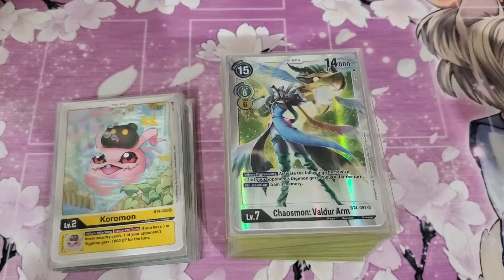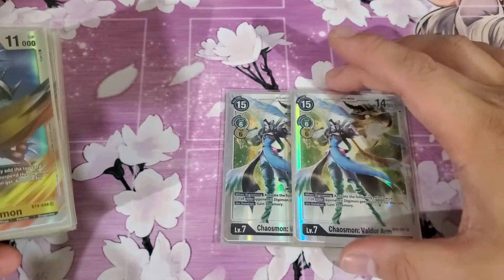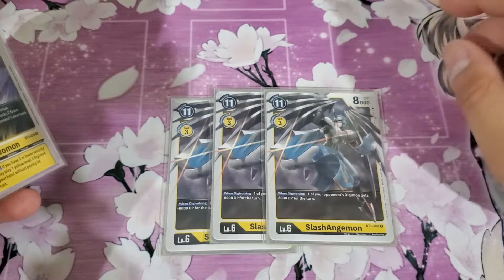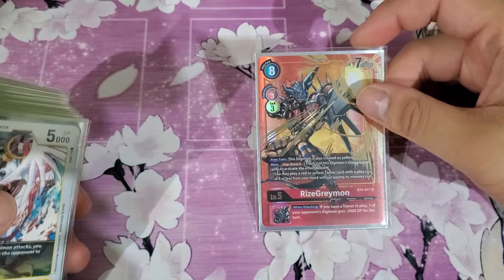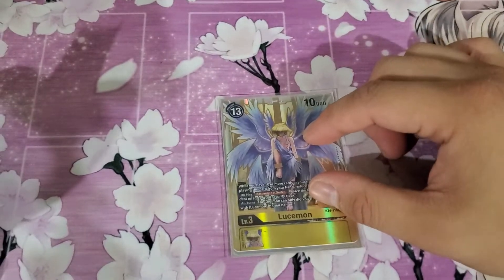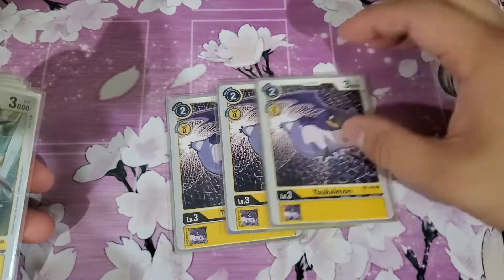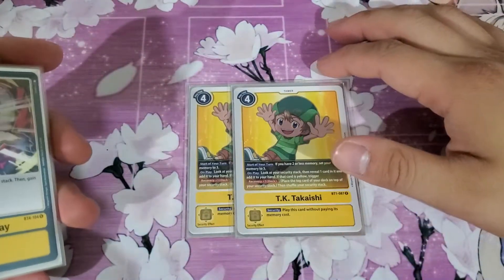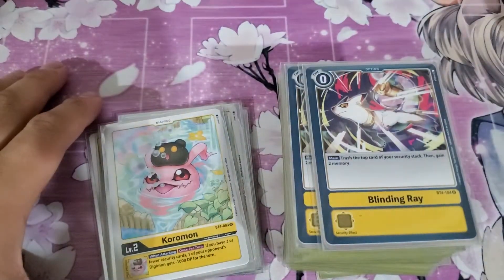Digimon TCG Top 64 Wargreymon Yellow Deck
this deck was used in the Carta Magica Evo Cup.